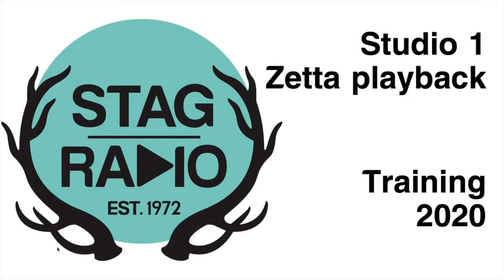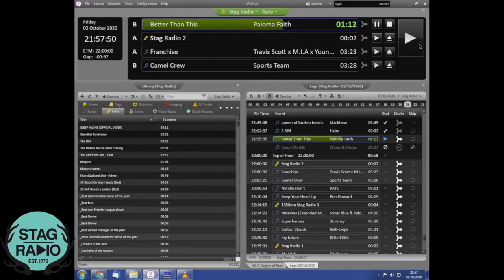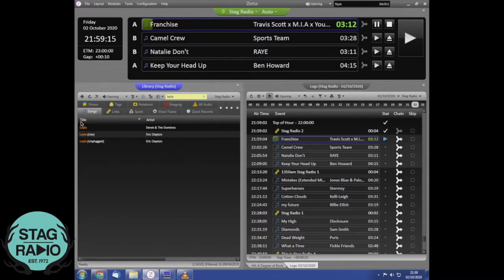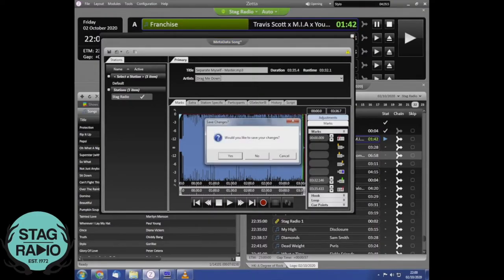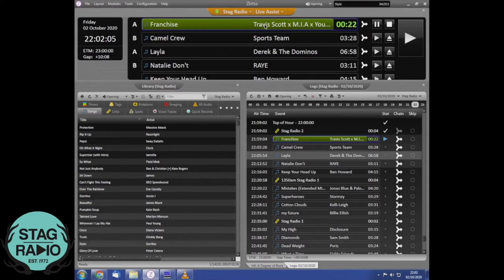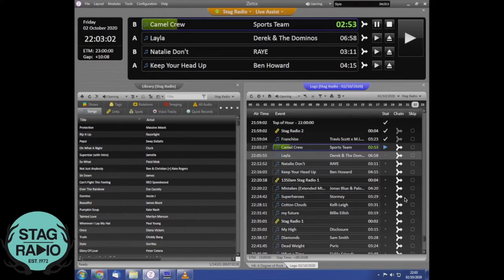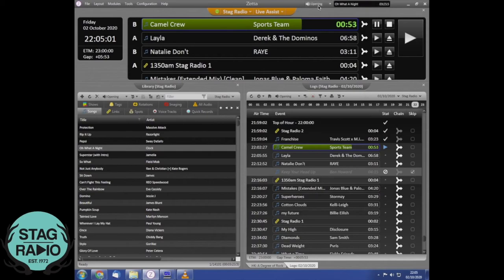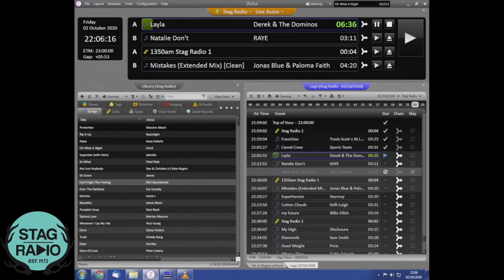Stag Radio Zetta Playout Software Tutorial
This video covers the basics of using Zetta(by RCS), the music & audio playout software used by Stag Radio in Studio 1 to play pre-recorded content and music live to air.

Stag Radio is the University of Surrey's student radio station, broadcasting live & loud across campus 24/7 over

For more information on how to get involved with Stag Radio, head to our